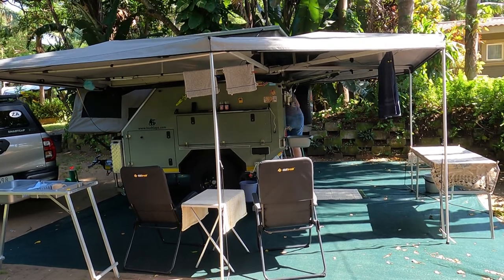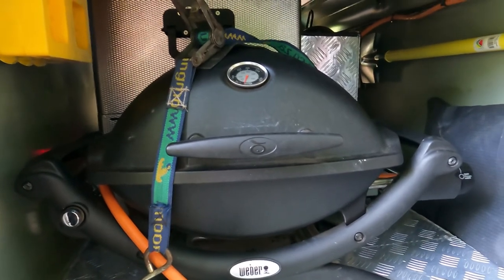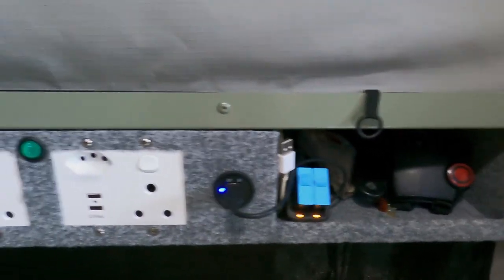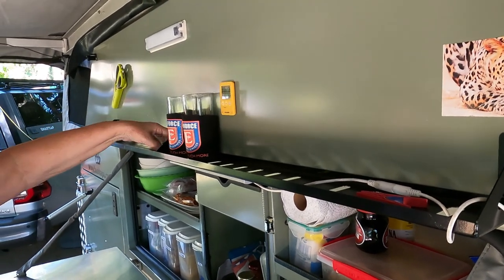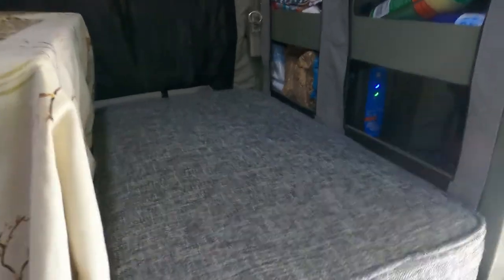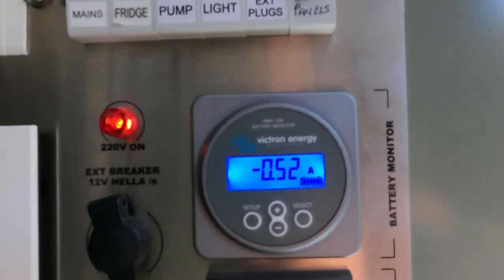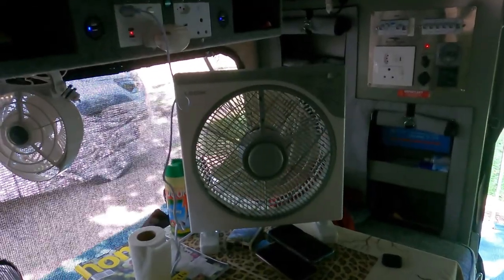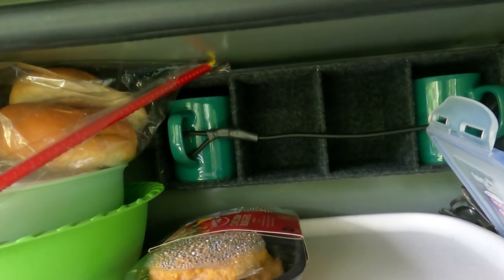2021 Bushlapa Mods we have done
These are some of the mods we have done to our Bush Lapa Kewer after the first camping trip. It makes life easier for us!!!